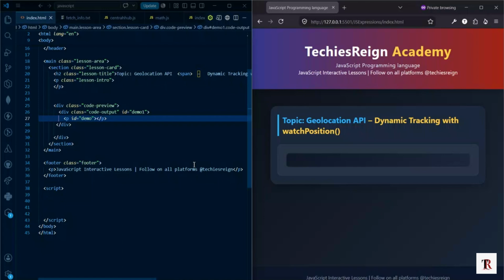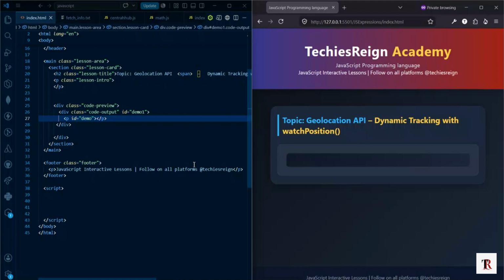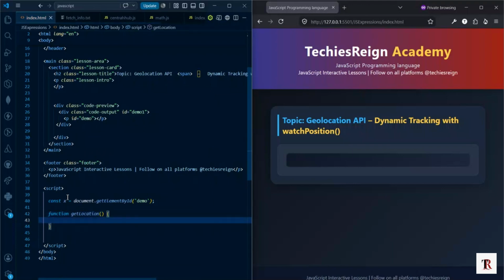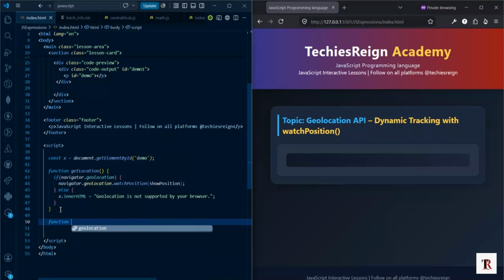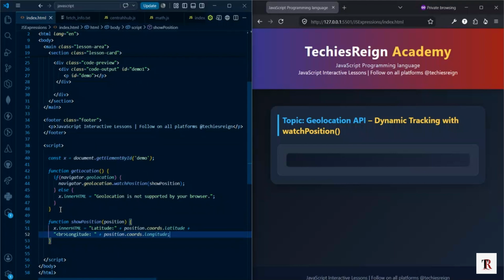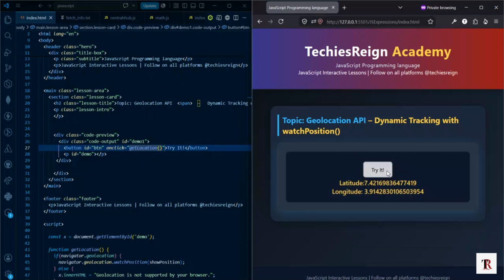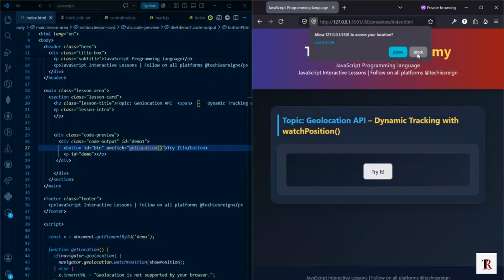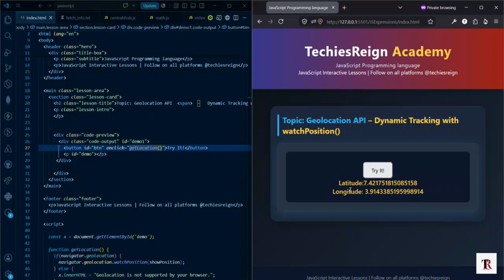Geolocation API - Dynamic Tracking With WatchPosition